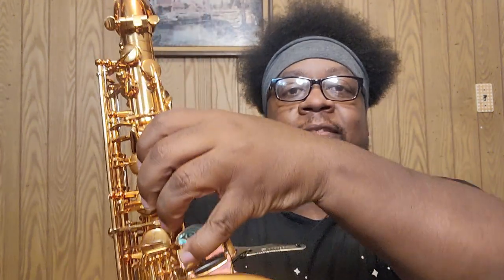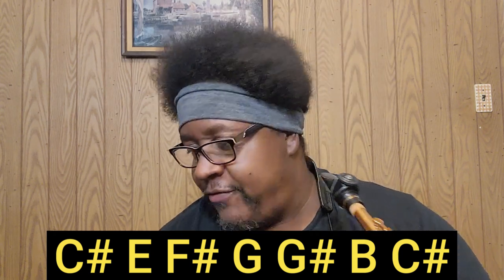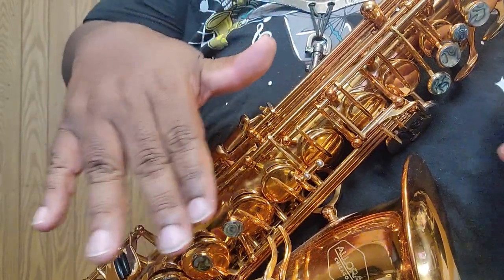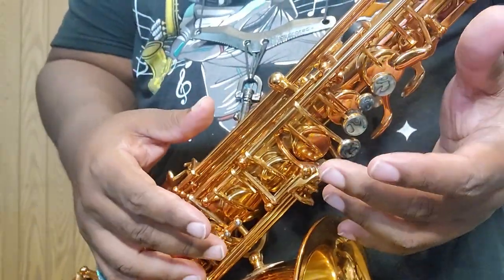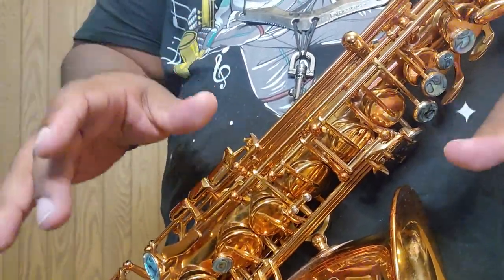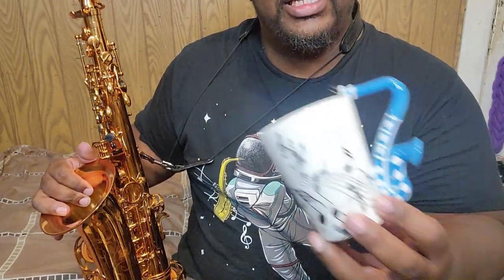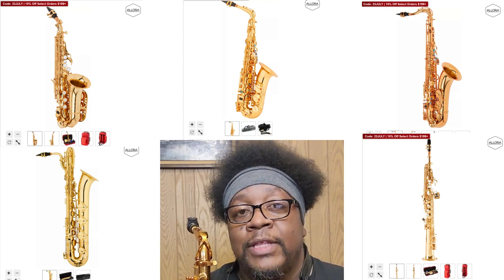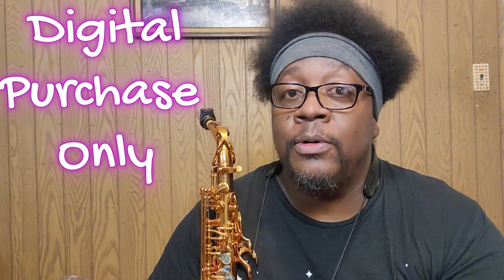Saxophonists Need Help from Guitarist in the key of "E"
Let's play in these weird keys easier!!

Saxophones and sax related gear are available here at WWBW. There are some amazing deals while they last!!!:

Astronaut Sax Player on the Moon Shirt

Lisa Simpson Funko Pop

Saxophone Night Light:

Saxophone Mug sax handle